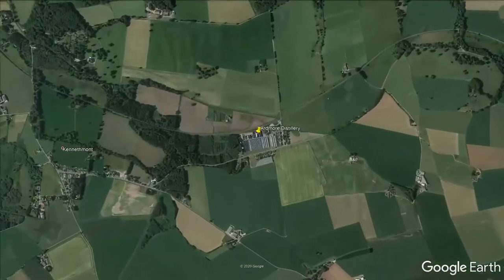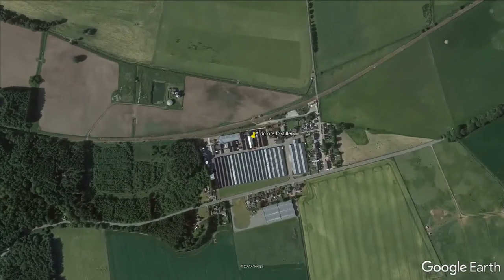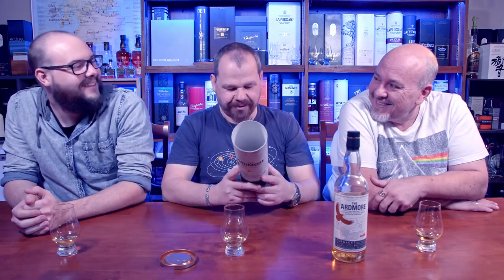The Ardmore Legacy Single Malt Scotch Whisky - Review #17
Like floral, sweat or bit of peat? this may be the bottle for you.

🎁AU Mail Bag:
Ken SDU
Suite 5308
252 FIFTH STREET
WONTHELLA WA 6530

⚠️If sending samples and as Australian Customs are very vigilant, label the parcel as Beard oils or Aromatherapy/Essential oils.